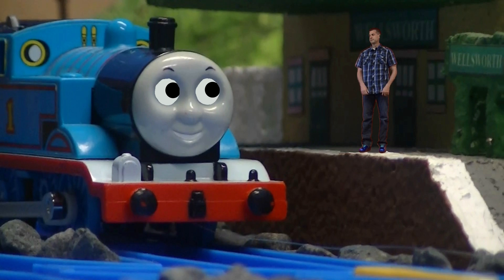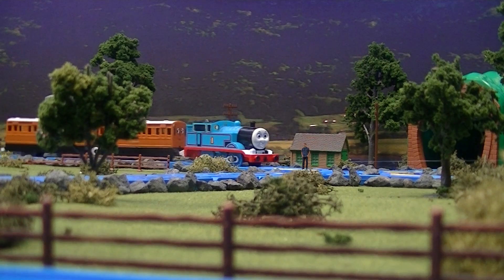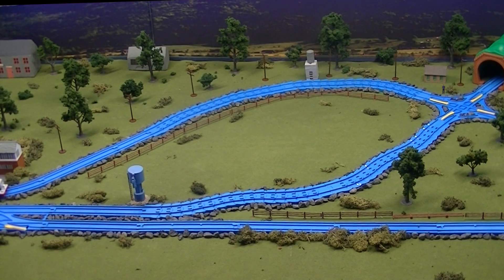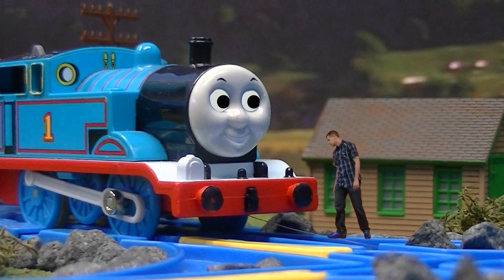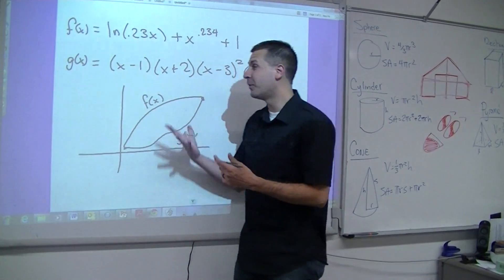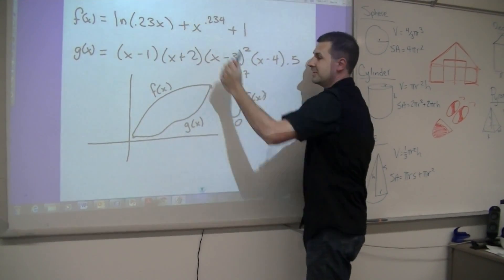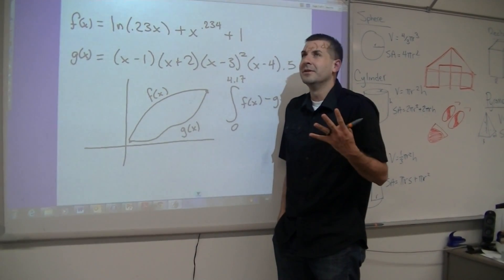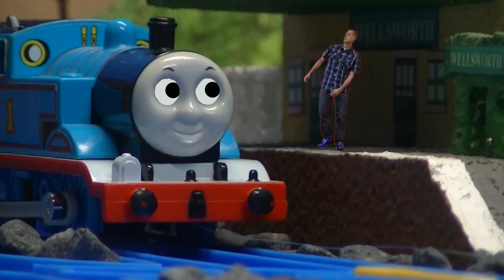Thomas Helps Mr Parker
This is not the first episode of season 2!

For our final assignment in my calculus class, we were assigned to make a movie using things that we learned in calculus. I thought it would be clever to use Thomas and have our teacher Mr. Parker try to find the area between two tracks (functions) and the x-axis.

This was my first attempt using green/orange screen. It worked alright, it isn't perfect, but I think it does what we needed it to do. Mr. Parker will not be starring in anymore of my videos, this was just a fun joke we did in my class.

If you are wondering where season 2 is, for the past year, I've been involved in several LARGE non-Thomas related projects. I didn't purposely stop making video and I never forgot my fans that are anxiously awaiting season 2.

Part of the reason that season 2 has taken so long is because I've made several quality improvements to the series as you can probably tell. I filmed this in the middle of my narrow gauge sets, so this will give you an insight as to how season 2 will look.

I can for sure announce that season 2 will be released before September, but I cannot give a specific date yet. Thanks for being such awesome fans and I hope you enjoy this video we made in my calculus class.